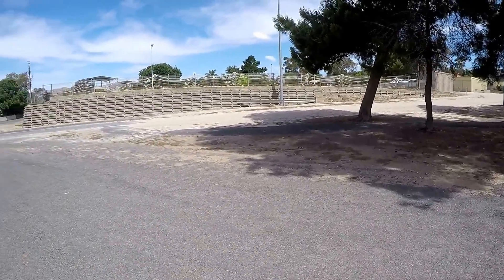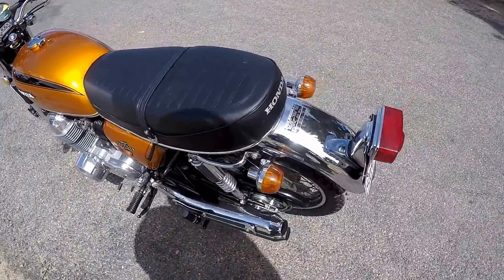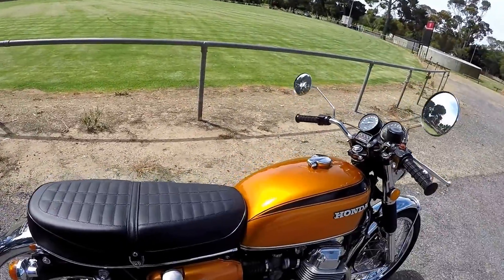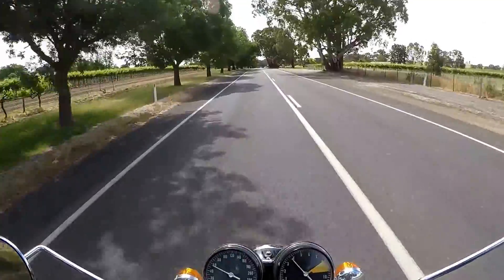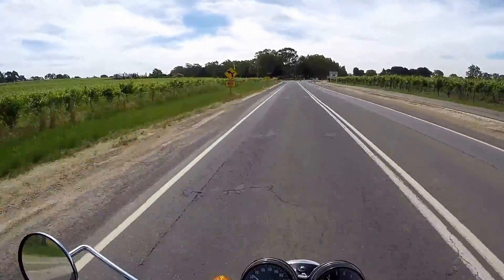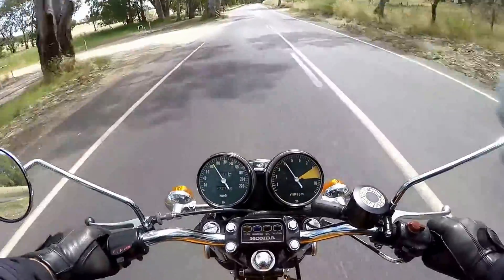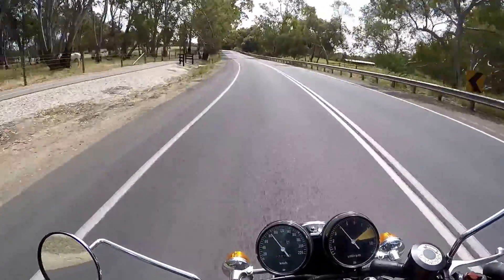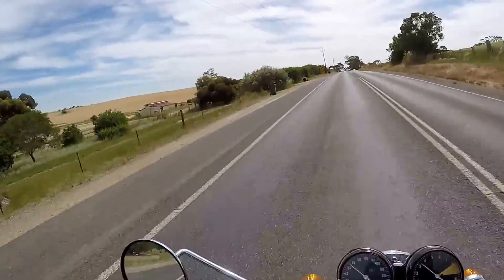Honda K2 750 ride home from the Barossa Valley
LINKS to my gear I use:
GOPRO 7 USA
GOPRO 7 AUST
RODE MIC USA
RODE MIC AUST
RODE SMARTLAV MIC USA
RODE SMARTLAV MIC AUST
RODE SC3 MIC ADAPTER USA
RODE SC3 MIC ADAPTER
TOM TOM 550 USA
TOM TOM 550 AUST
DJI OSMO MOBILE 2 USA
DJI OSMO MOBILE 2 AUST
TAKSTAR MIC USA
TAKSTAR MIC AUST
PANASONIC HC-V8OO HD CAMCORDER AUST
DJI MAVIC 2 DRONE USA
DJI MAVIC 2 DRONE AUST